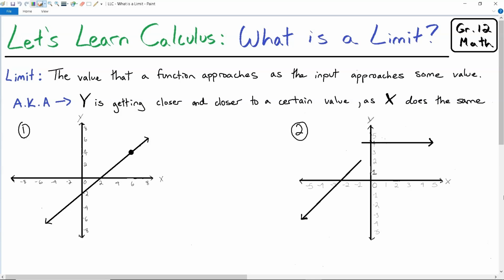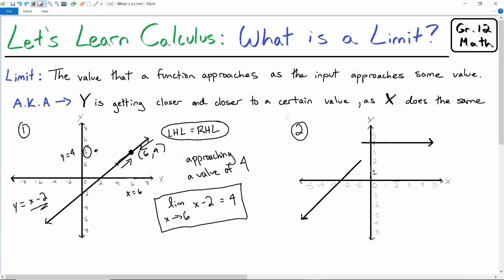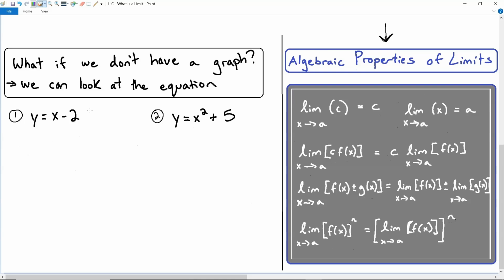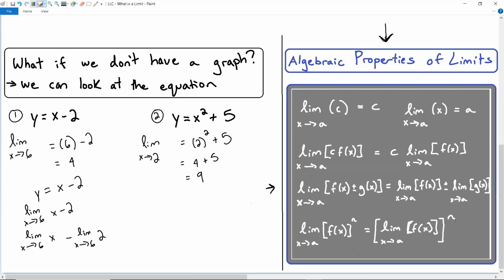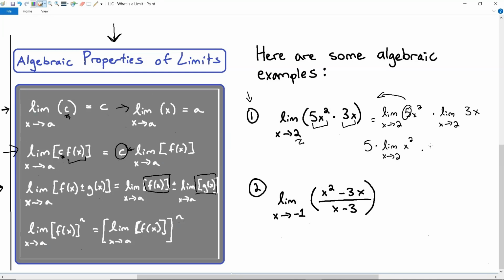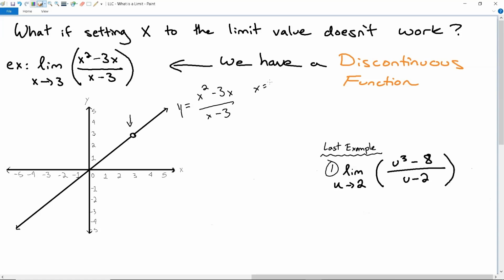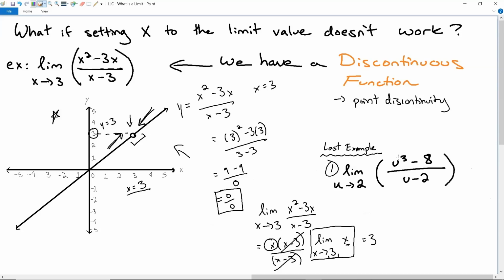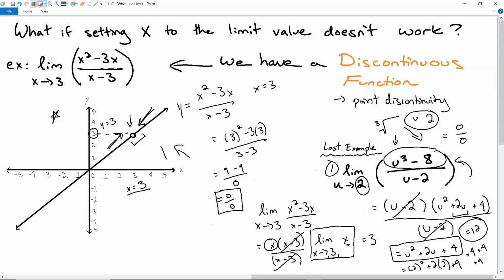Learn Calculus! - Intro to Limits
This is the 1st video in a series all about Gr. 12 Calculus. I will be going over the main concepts that are part of the course. Today is all about limits, and how we can find them from a graph + algebraically.

*answer for the practice question: as x approaches -1, f(x) approaches -1